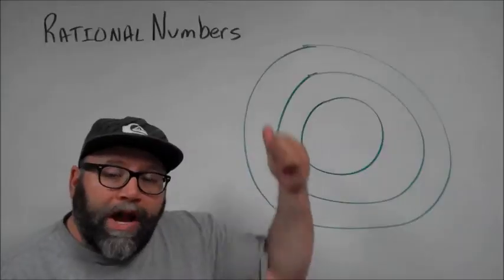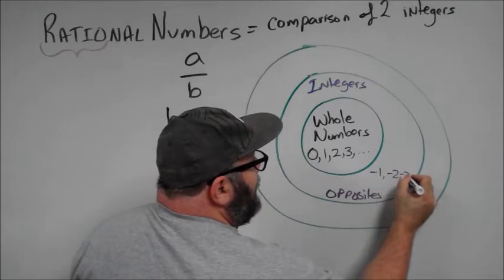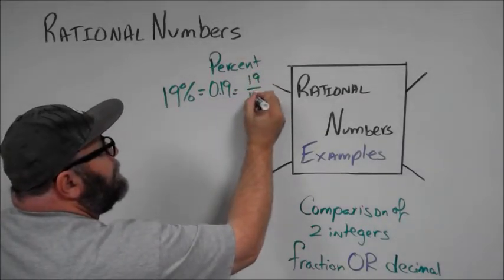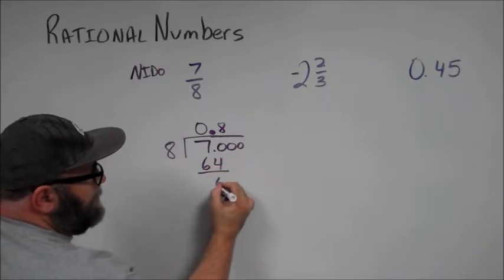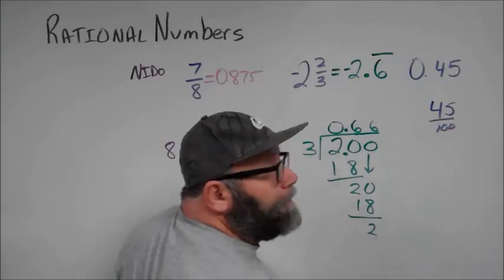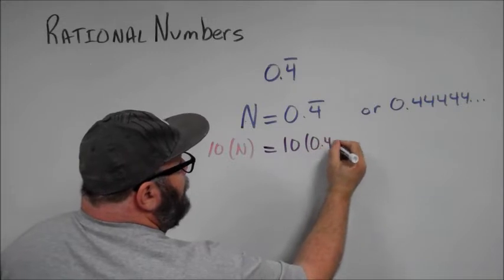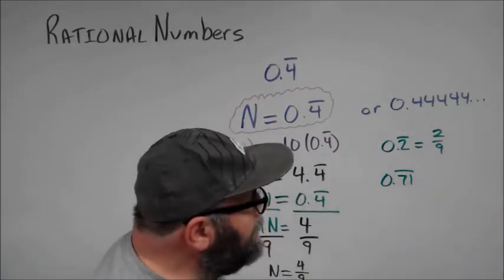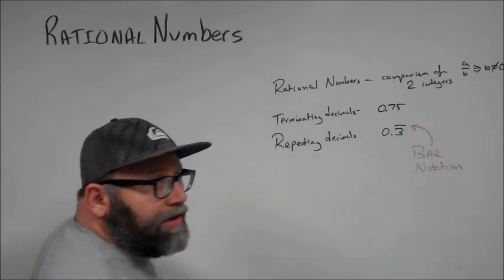Rational Numbers - Real Numbers - 8th Grade